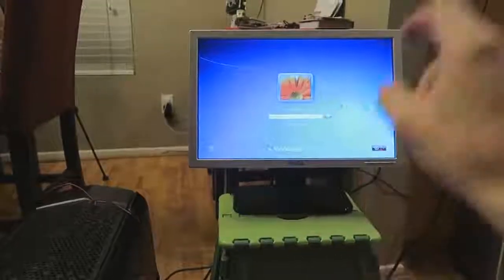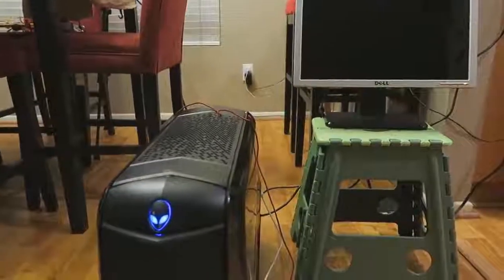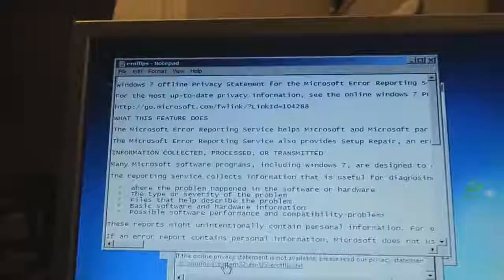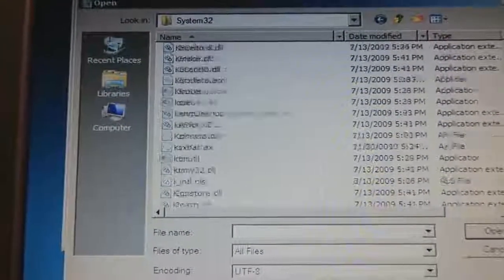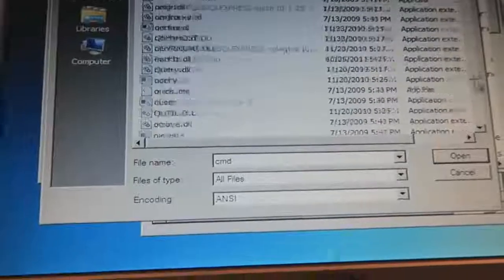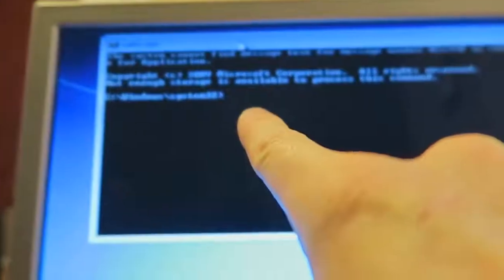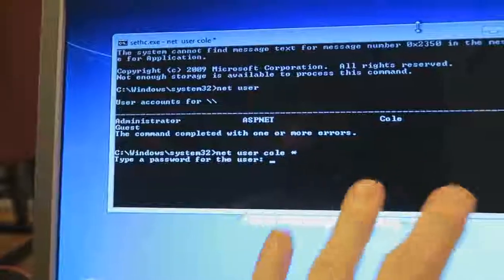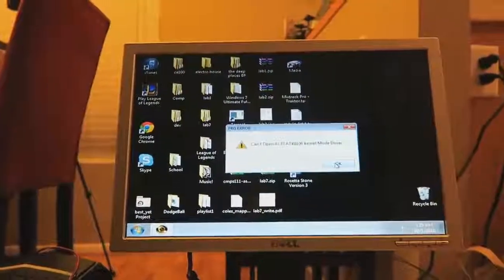How To Reset Password On Windows 7 !